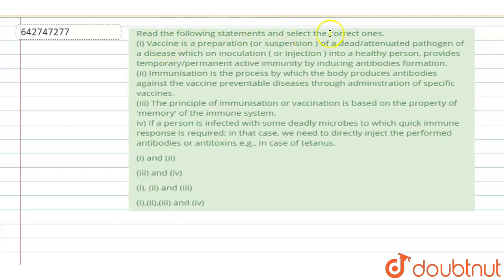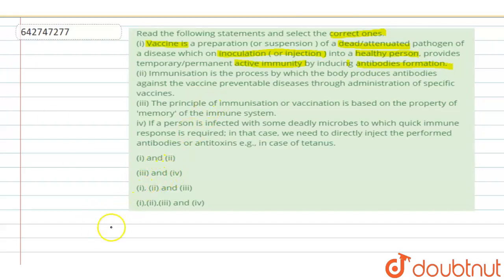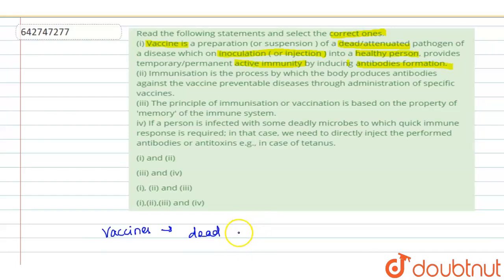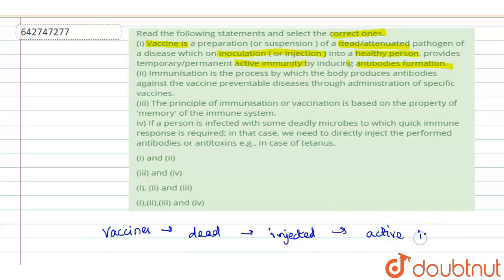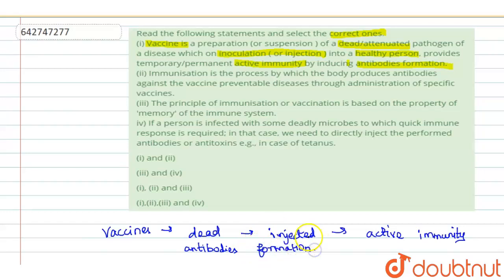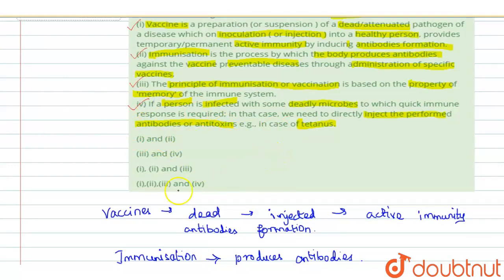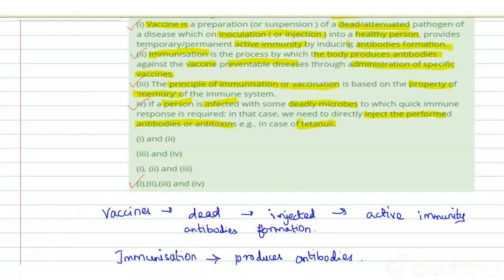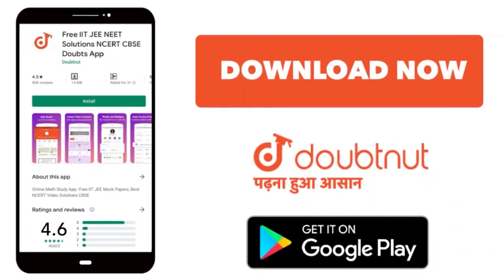Read the following statements and select the correct ones. (i) Vaccine is a preparation (or susp...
Read the following statements and select the correct ones. (i) Vaccine is a preparation (or suspension ) of a dead/attenuated pathogen of a disease which on inoculation ( or injection ) into a healthy person, provides temporary/permanent active immunity by inducing antibodies formation. (ii) Immunisation is the process by which the body produces antibodies against the vaccine preventable diseases through administration of specific vaccines. (iii) The principle of immunisation or vaccination is based on the property of \'memory\' of the immune system. iv) If a person is infected with some deadly microbes to which quick immune response is required,in that case, we need to directly inject the performed antibodies or antitoxins e.g., in case of tetanus.
Class: 12
Subject: BIOLOGY
Chapter: HUMAN HEALTH AND DISEASE
Board:NEET

👉 Have Any Query? Ask Us.